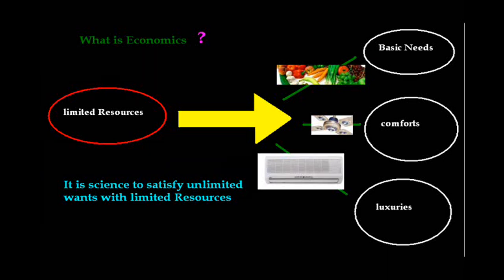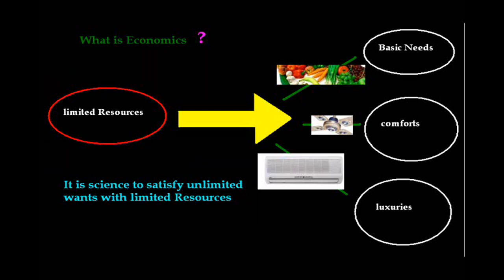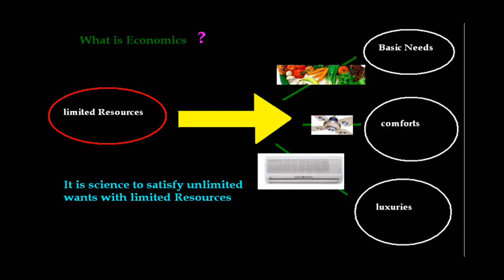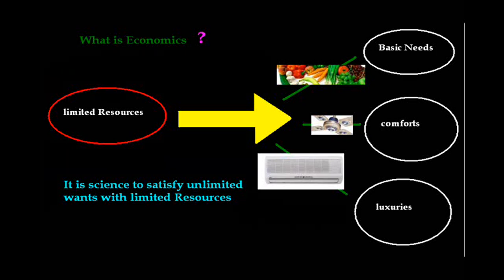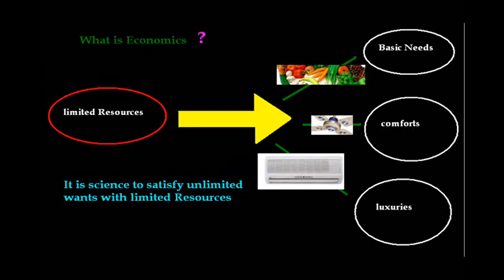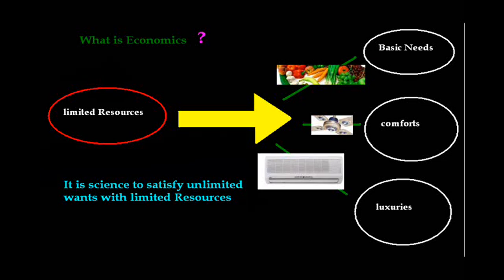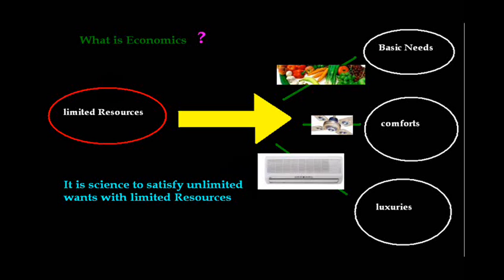What is Economics?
Economics is very good science for managing resourcing effective ways. As accounting student, you should learn economics and its laws. In this video, I have tried to create your interest in this science.